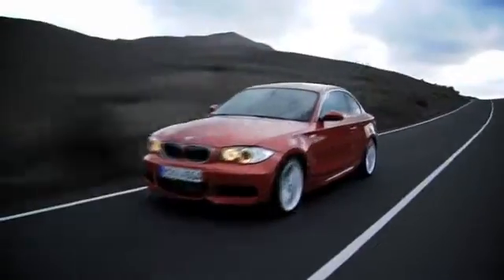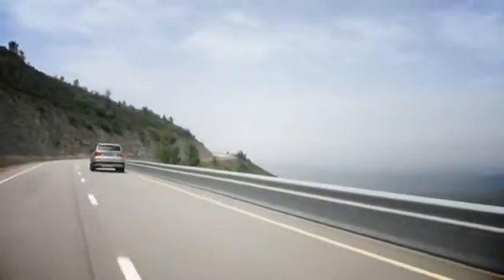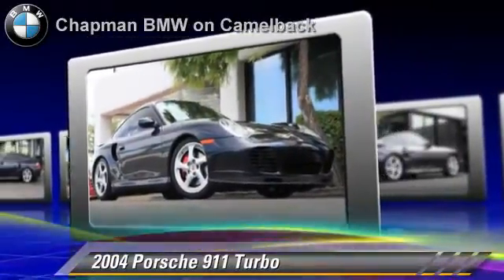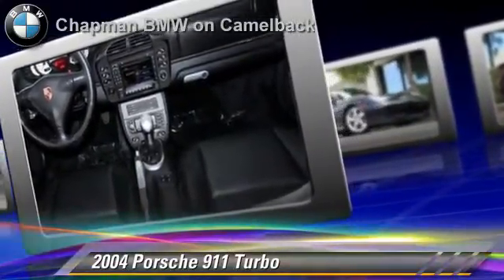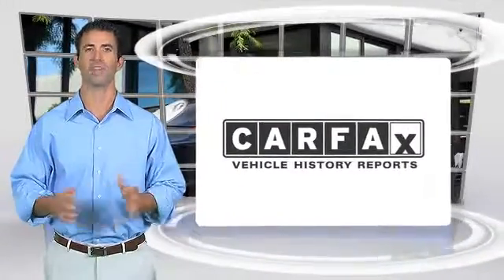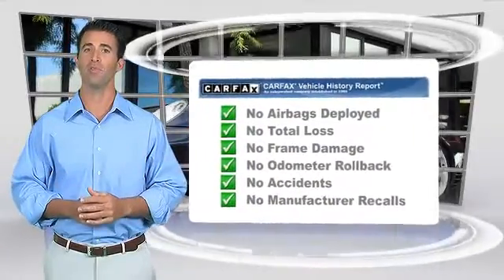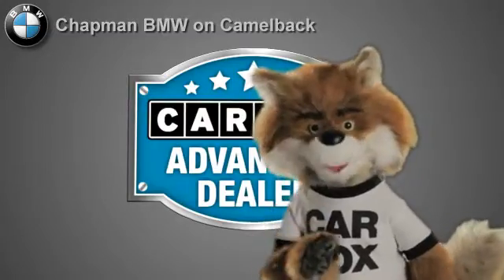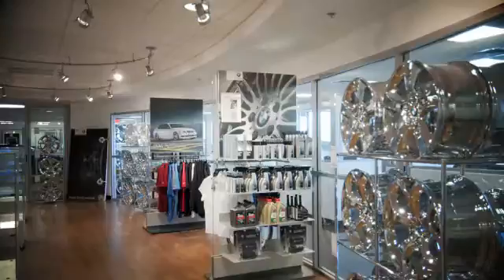Chapman BMW on Camelback, Phoenix AZ 85014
[DFIN:2:2751101:I:9DABA8F2:c162738a67097d412ad426360e7d043c]